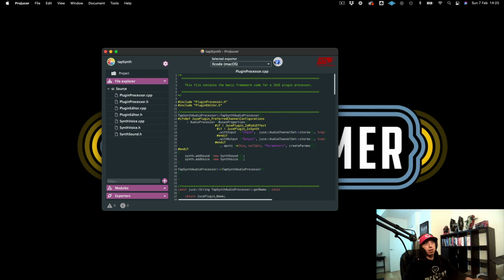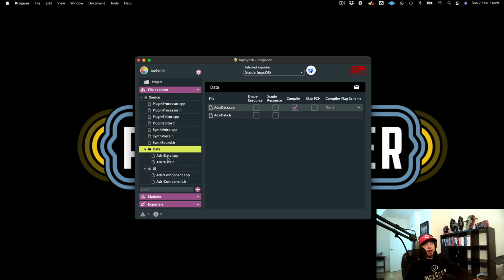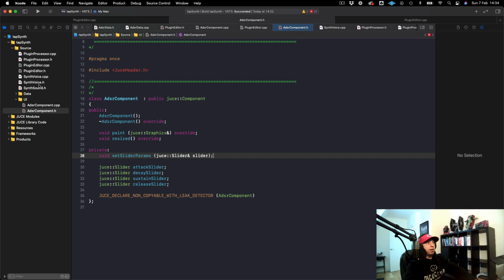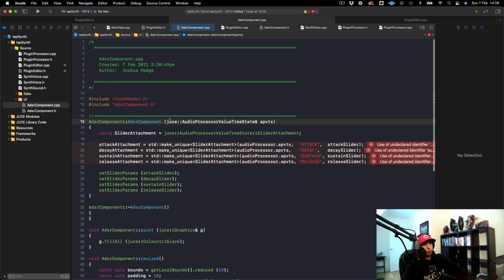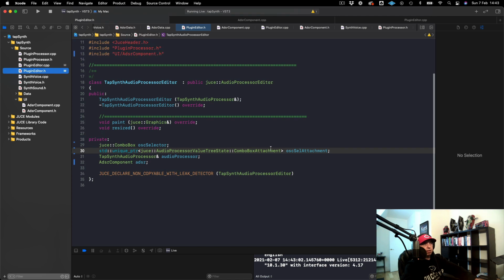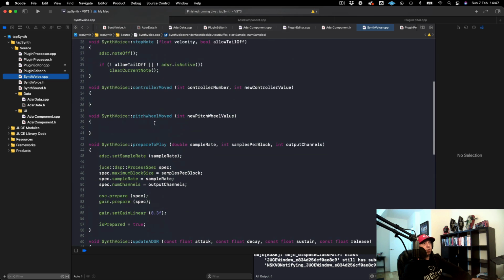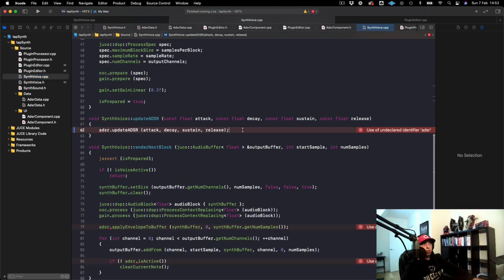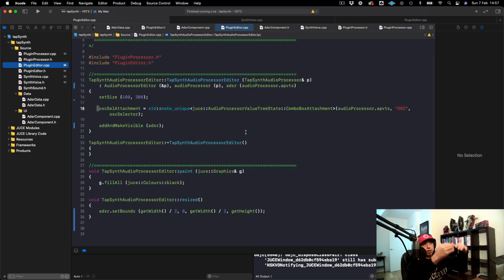Let's Build a Synth with Juce Part 6 - Object Oriented Concepts (ADSR)